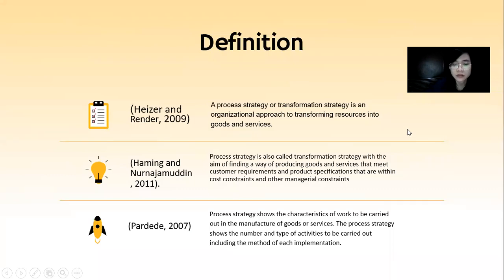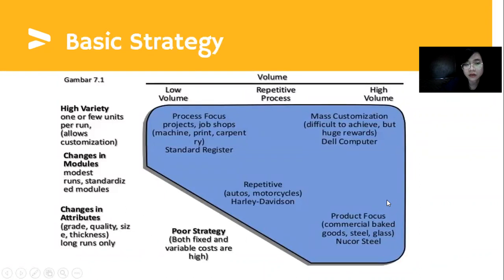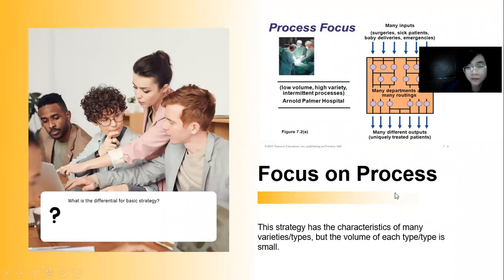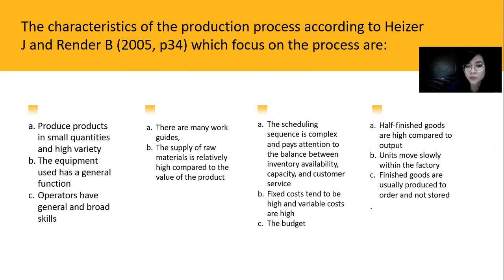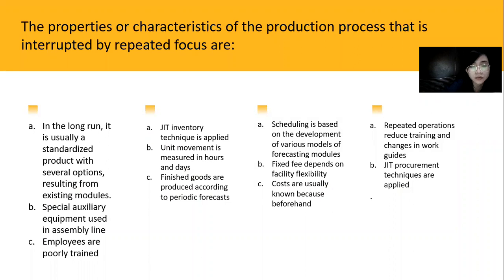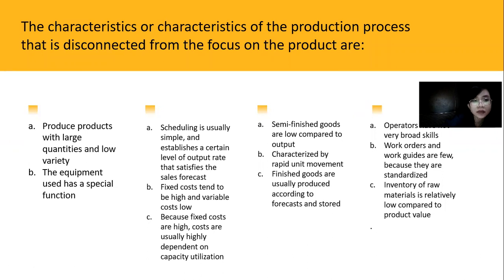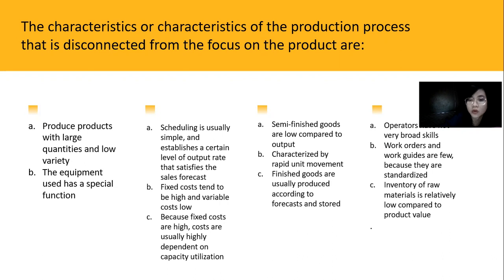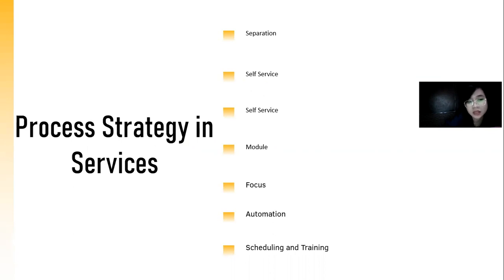MM UNJ - UTS Gema Mia Swastika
Strategi Proses